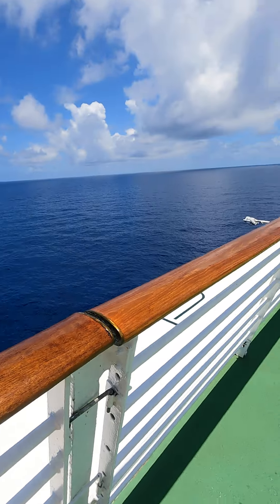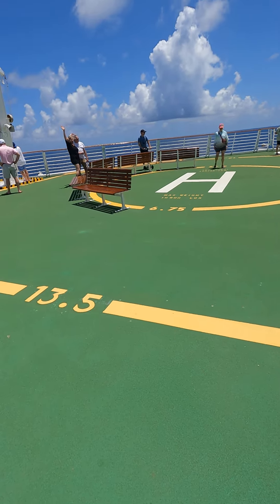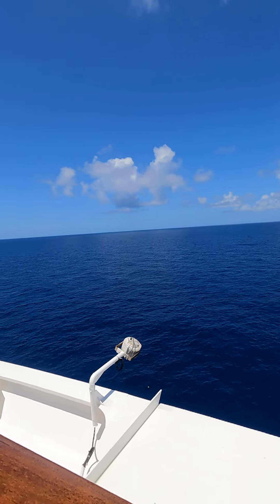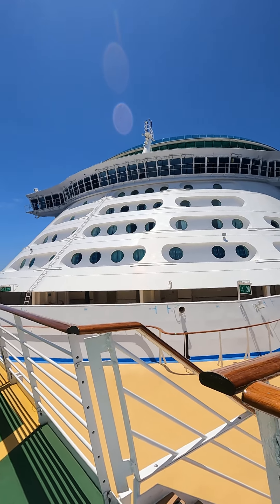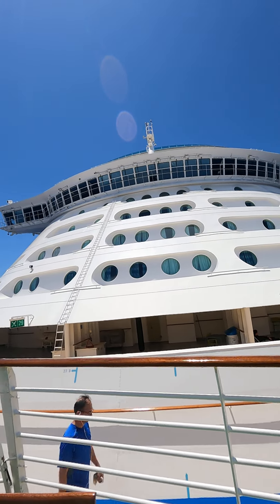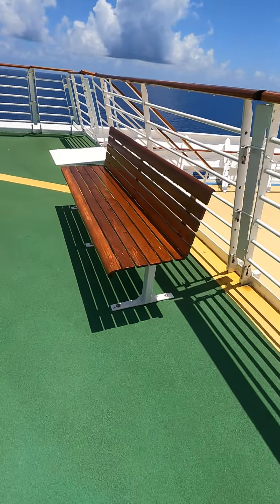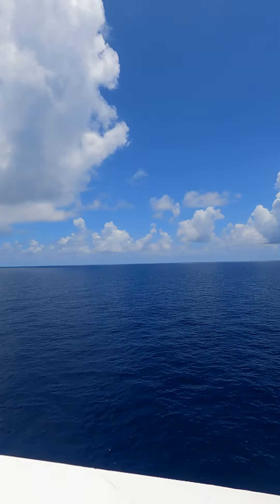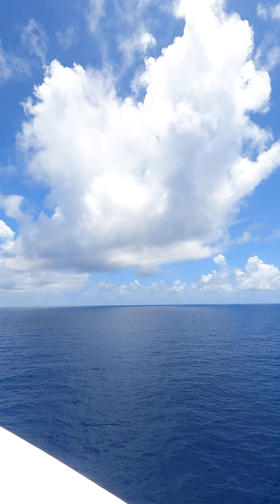Royal Caribbean helipad